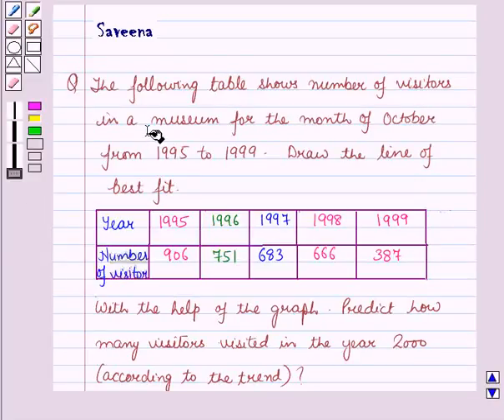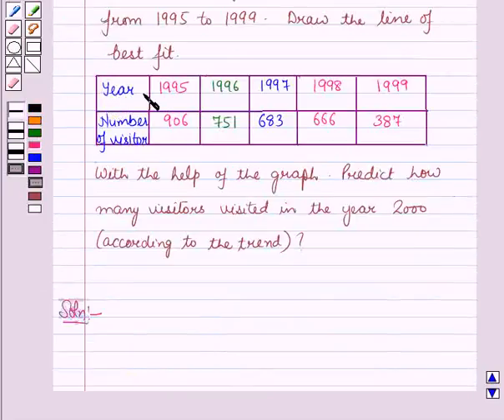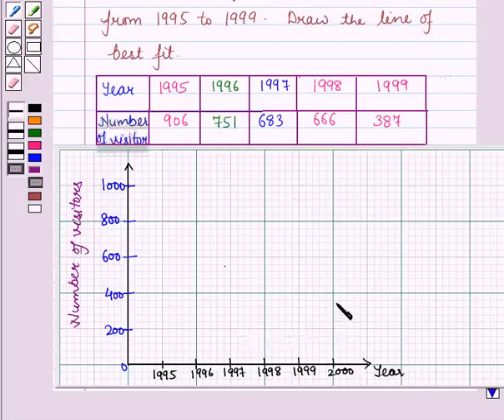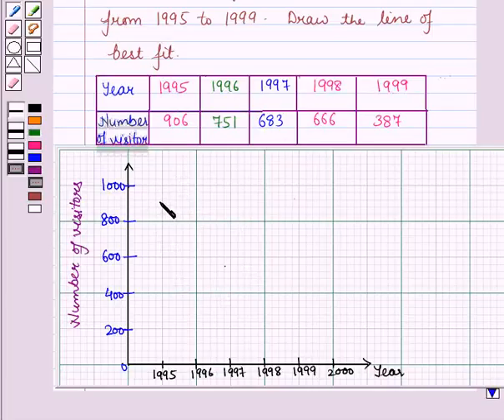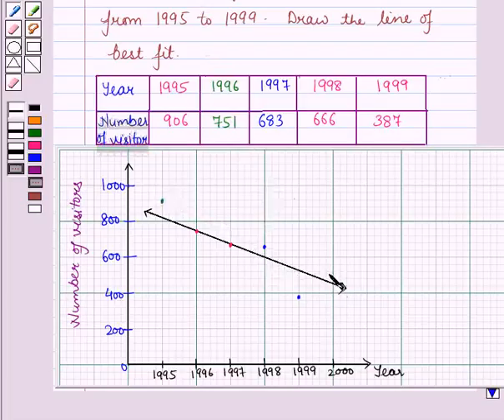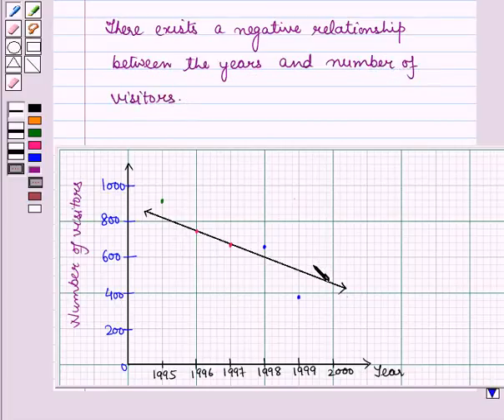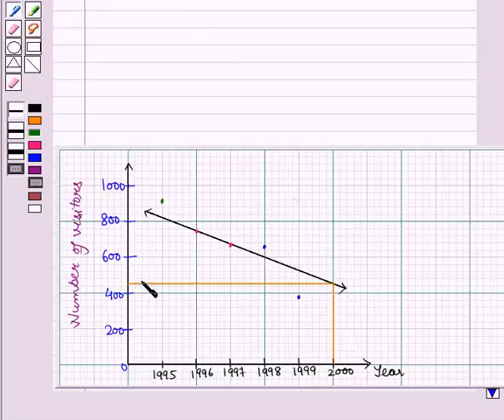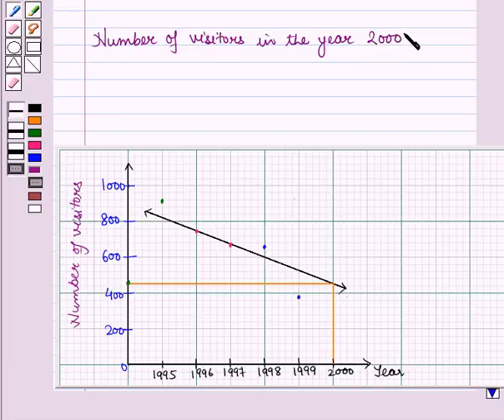Maths 8 CC LIN ASSOC SE5